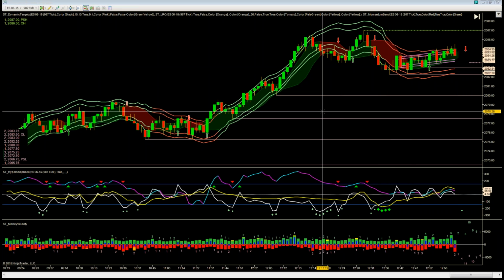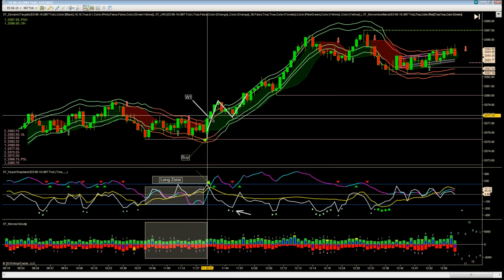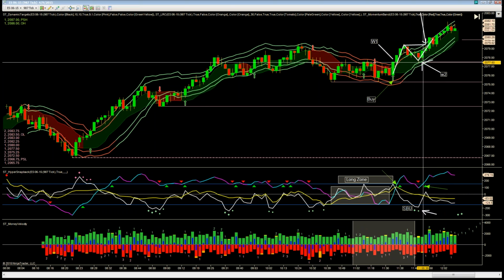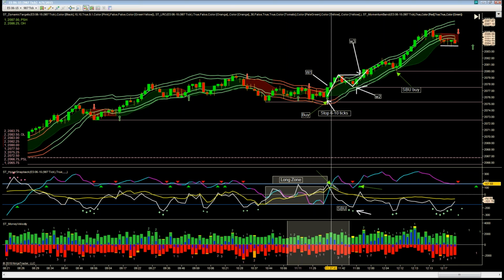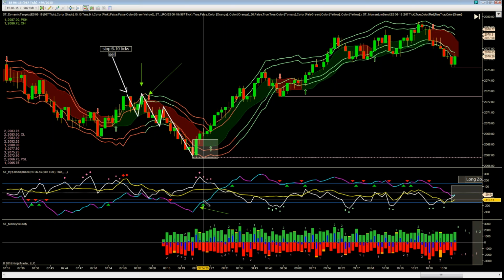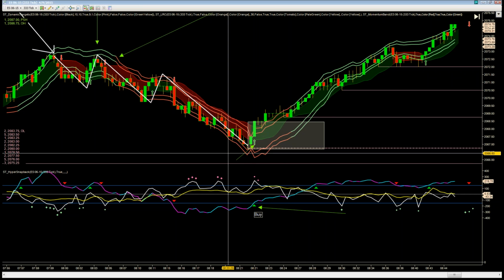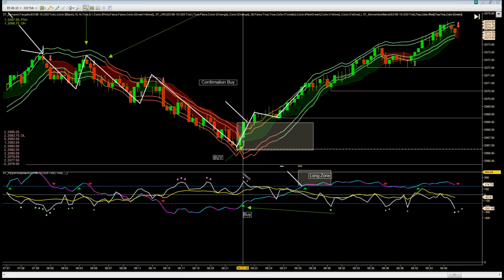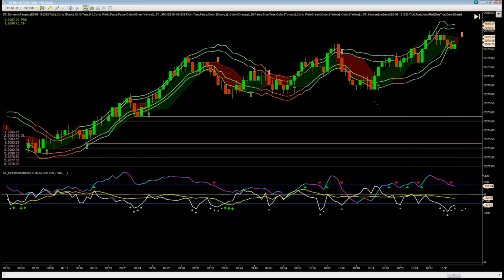Webinar: Avoid the Mistakes 99% of Traders Make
Master Stealth Trader Paul Levine demonstrates how to utilize the Full Stealth Mode suite of indicators to avoid the mistakes 99% of traders make.  Webinar from 4/9/15.

HYPOTHETICAL PERFORMANCE RESULTS HAVE MANY INHERENT LIMITATIONS, SOME OF WHICH ARE DESCRIBED BELOW.  NO REPRESENTATION IS BEING MADE THAT ANY ACCOUNT WILL OR IS LIKELY TO ACHIEVE PROFITS OR LOSSES SIMILAR TO THOSE SHOWN.  IN FACT, THERE ARE FREQUENTLY SHARP DIFFERENCES BETWEEN HYPOTHETICAL PERFORMANCE RESULTS AND THE ACTUAL RESULTS SUBSEQUENTLY ACHIEVED BY ANY PARTICULAR TRADING PROGRAM.  Past returns are not indicative of future results.  Stealth Traders, LLC and StealthTraders.com provide programs and services that are for educational purposes and not intended to be a recommendation to buy or sell any futures, foreign exchange, stocks, ETFs and/or options market trades.  Stealth Traders, LLC assumes no responsibility for errors, inaccuracies or omissions in any of these materials.  Past performance does not guarantee or imply any future success.